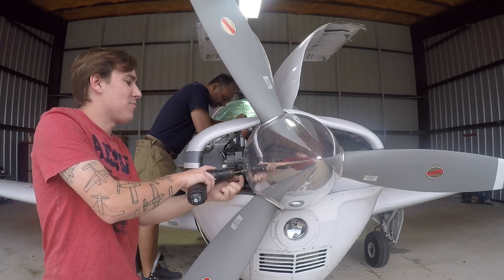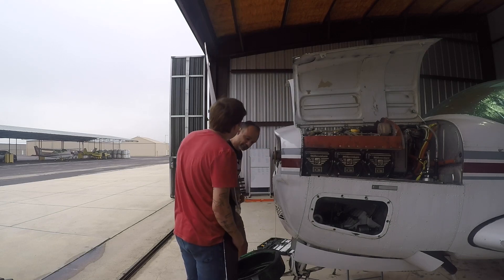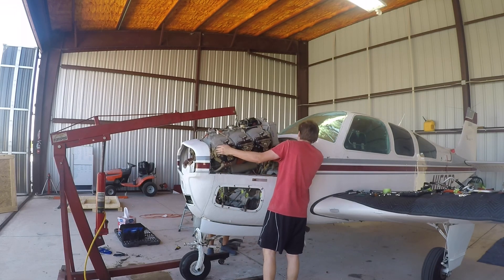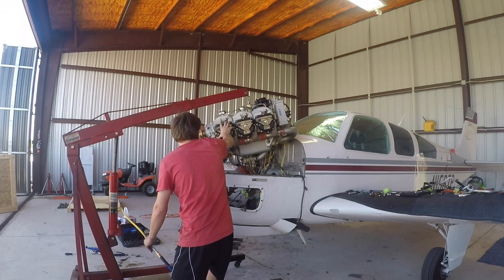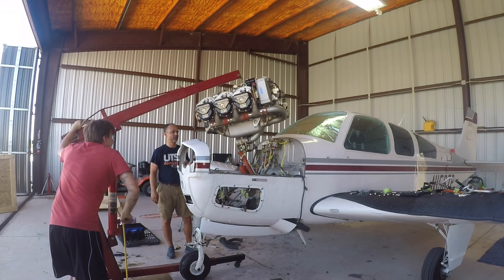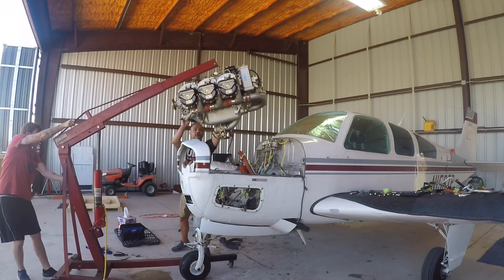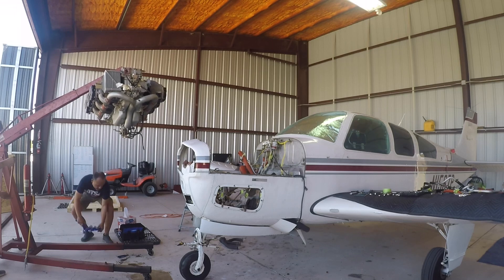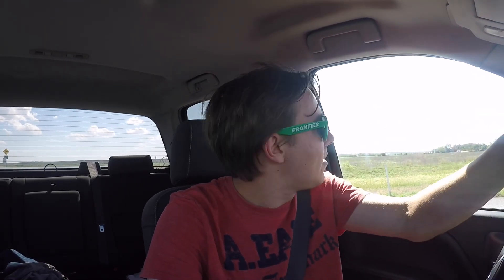PullingThe Engine And Prop Off Of A Bonanza.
Engine and prop removal from Beechcraft Bonanza. The aircraft had suffered a prop strike so we are pulling the engine and prop for inspection. A very short video but stick around.

Be easy.